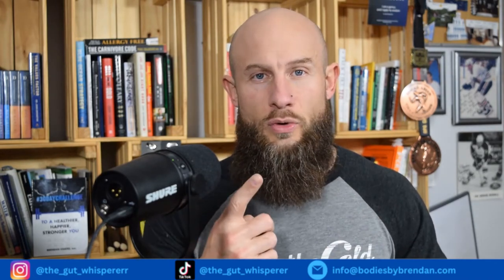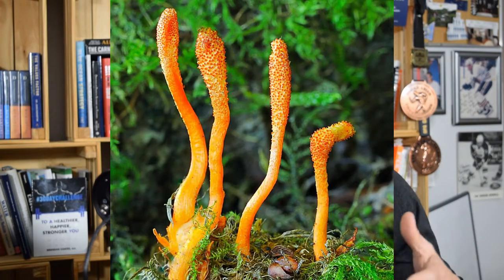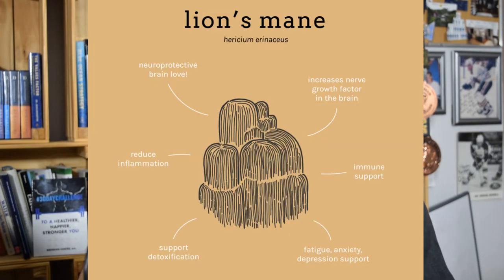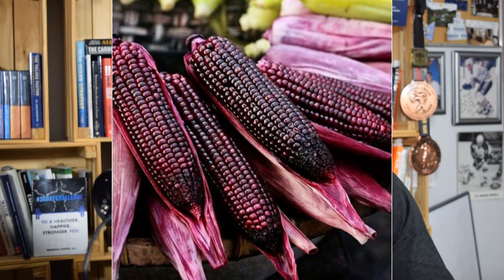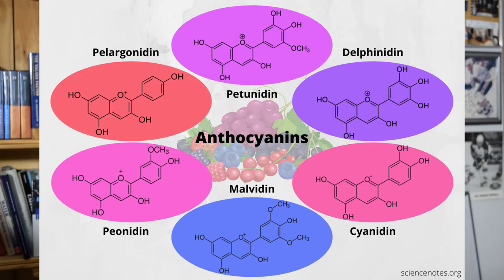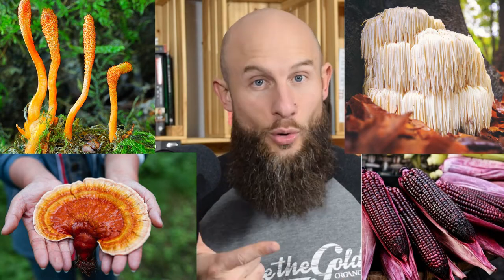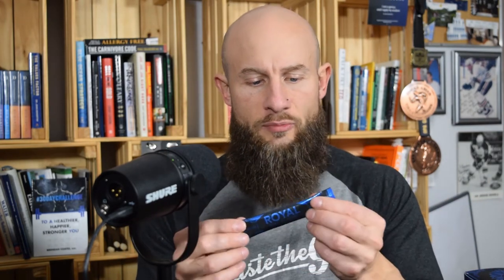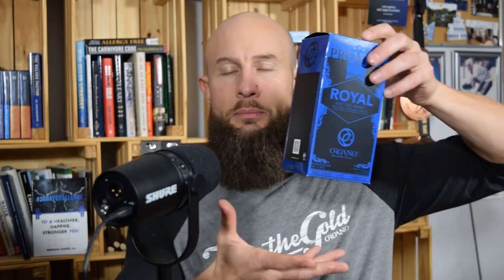Organo Gold Royal Coffee Review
Ganoderma Lucidum
In ancient times, Reishi mushrooms were reserved for nobility and were called the mushroom of immortality to describe the all-encompassing health support that it could provide. Now, thousands of years later, you can have this antioxidant-rich mushroom at home.
• Supports immune function
• Gets you in a better mood
• Aids in longevity
• Helps Fight Stress
CORDYCEPS
Nestled at the foot of the Himalayan mountains you can find the rare cordyceps mushroom. It was utilized for hundreds of years for healthy benefits. However, due to rarity, it was reserved for royalty… until now.
• Supports physical performance
• Enhances healthy energy
• Helps boost stamina and endurance
• Provides anti-aging properties

LION’S MANE
The ancient Chinese revered lion’s mane for its cognitive-enhancing abilities like heightening focus, memory, and concentration. Buddhist monks often used this mushroom to energize their minds and focus more during meditation.
• Great for the gut-brain axis
• Supports Cognitive Function
• Boosts your focus and concentration

The Ganoderma, Cordyceps, and Lion’s Mane that make up our triple mushroom blend are grown on a non-GMO, High Antioxidant substrate – Purple Corn. This results in greater nutritive value and a natural expression of micronutrients.